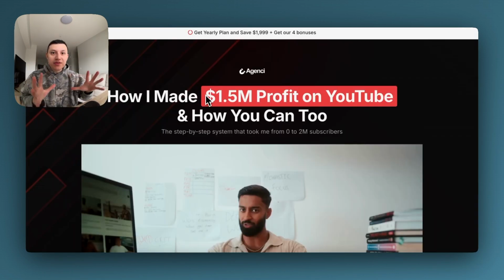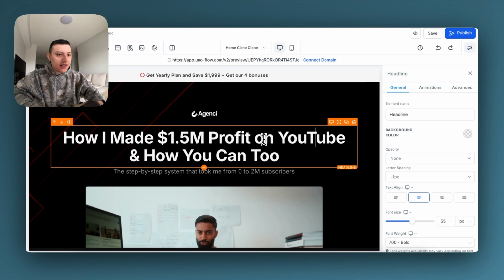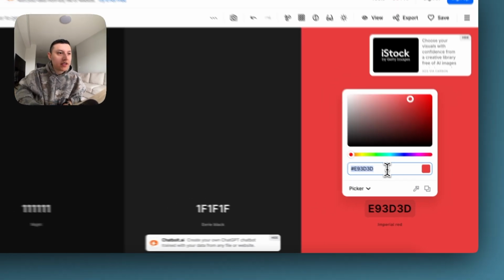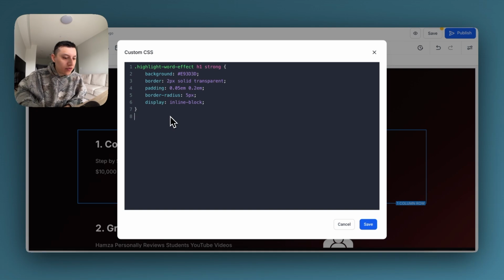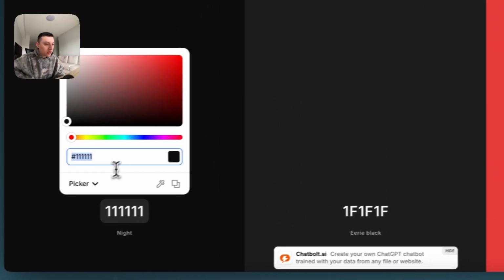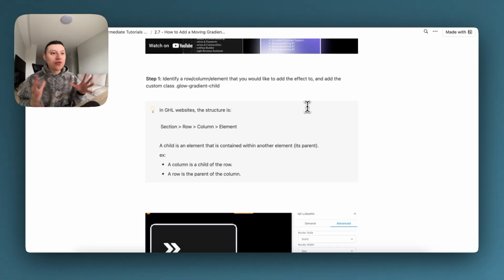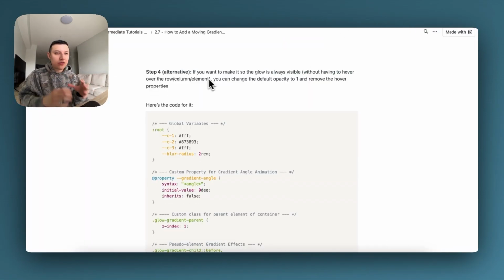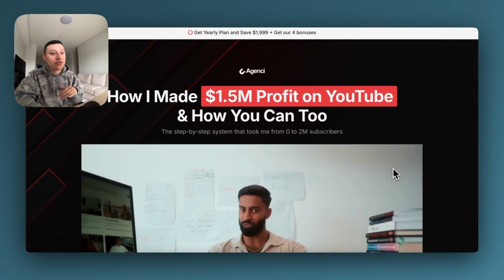Watch Me Build a Dope Client Funnel In Gohighlevel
Want to add my custom codes to your GHL sites? Get my notion doc for GHL web design here: 👇

In this video I show how I created an amazing gohighlevel sales funnel. I breakdown 3 custom code effects you can add to your GHL funnels and websites. If you are a coach or agency and need to launch a new offer follow along.